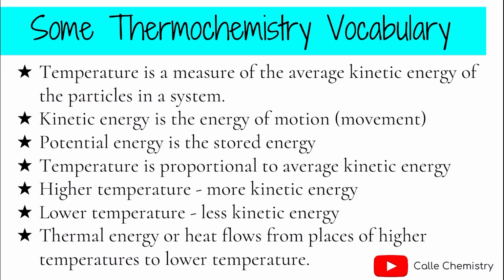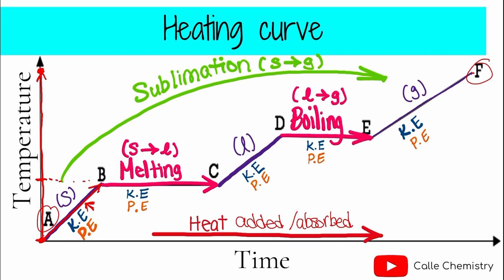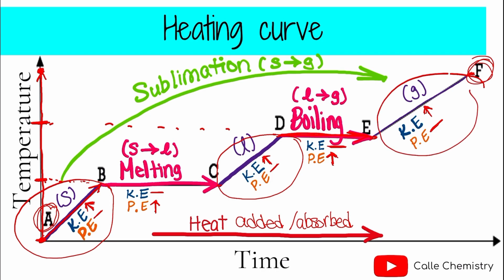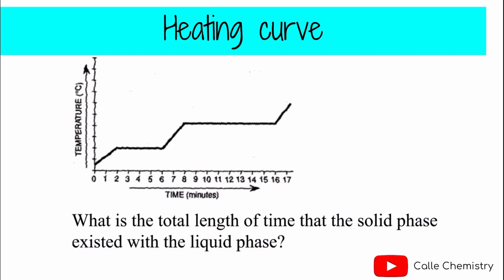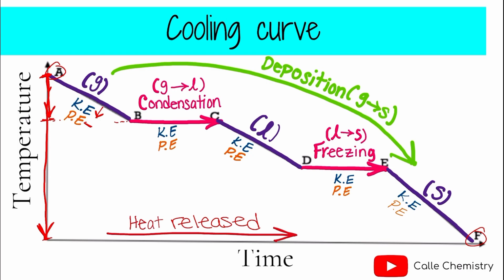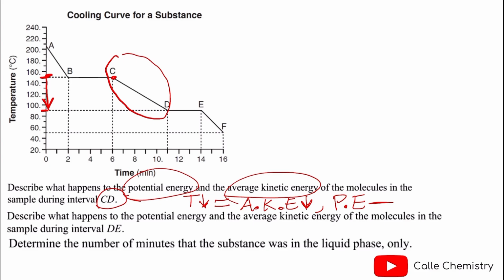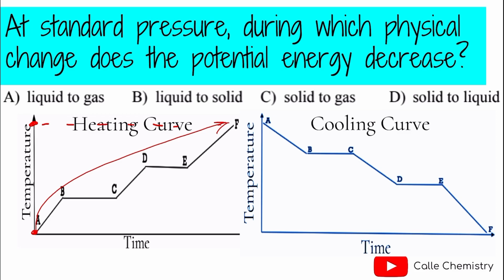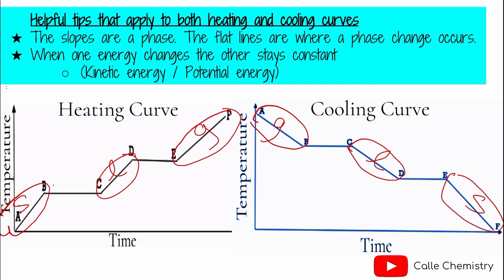Heating and cooling curves